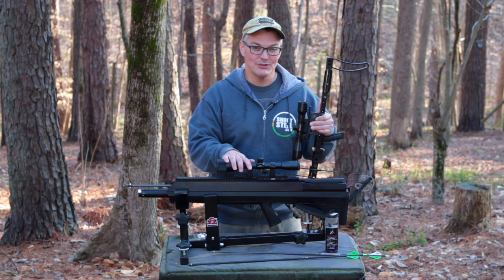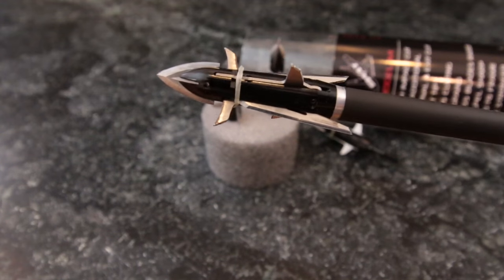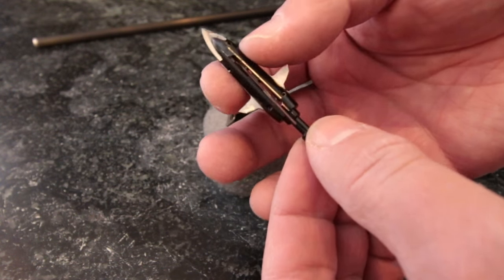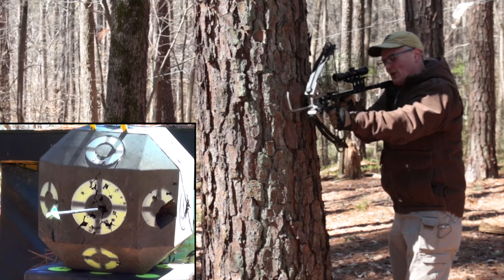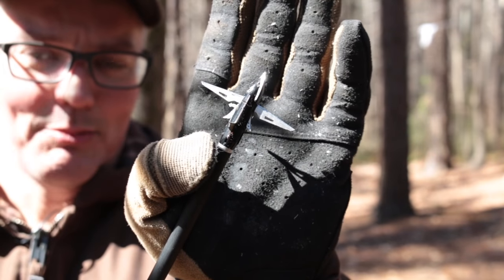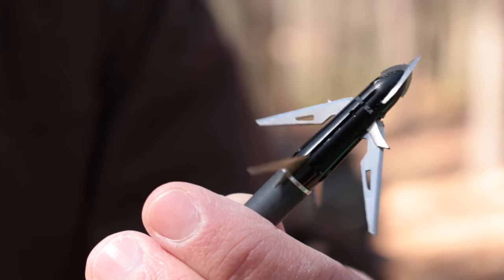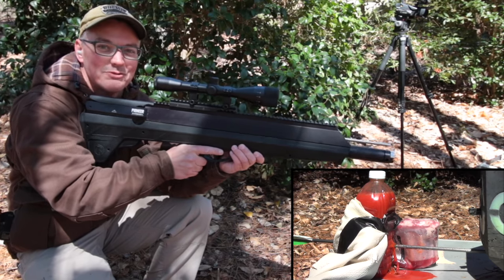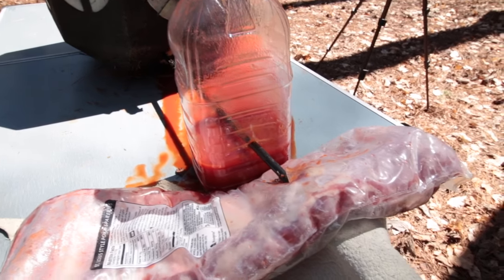SWAT A4 Broadhead! Eight Deadly Blades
SWAT Broadheads